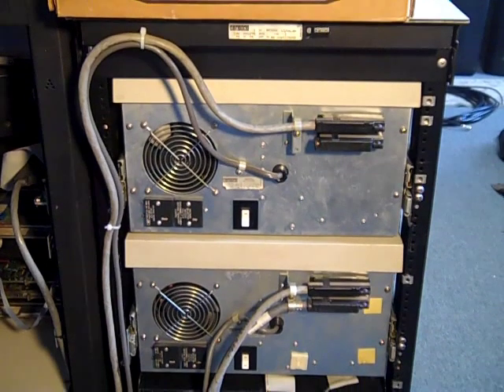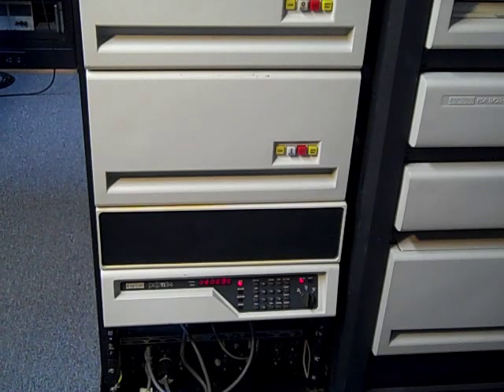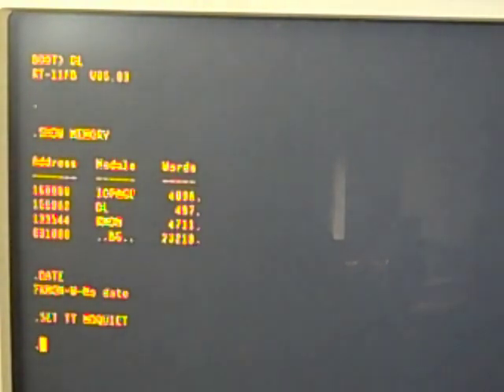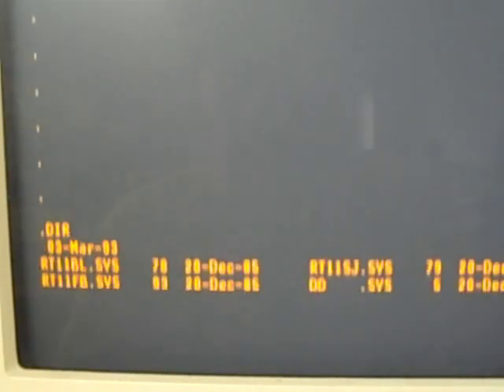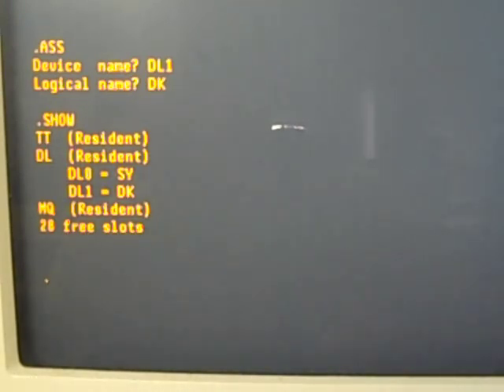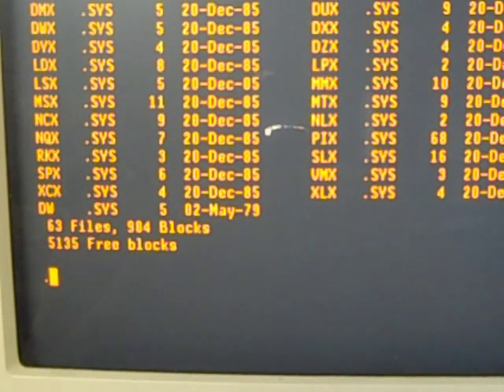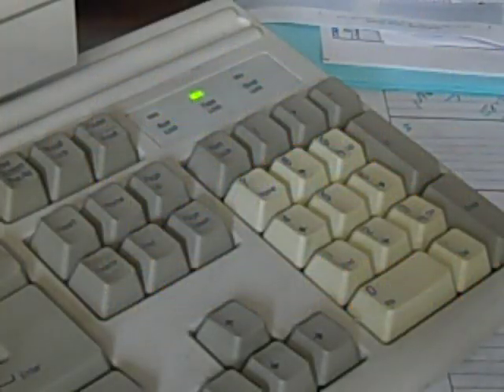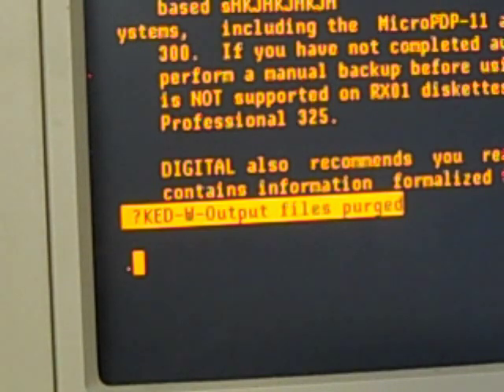PDP-11/34 with RL-01 drives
The PDP-11/34 and two working RL-01 drives running RT-11 (ver5.03) opperating system. The RL-01 drives are 5 Mb each and this system has a total of 128K of memory.